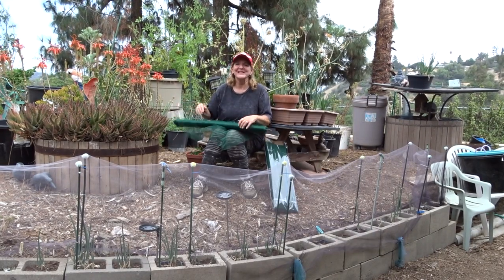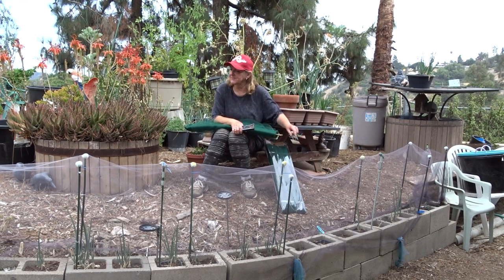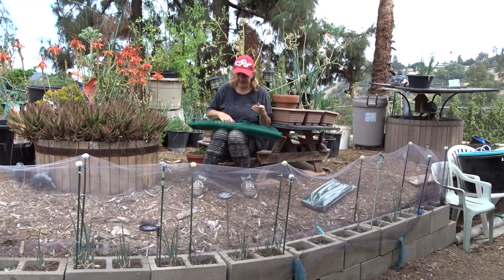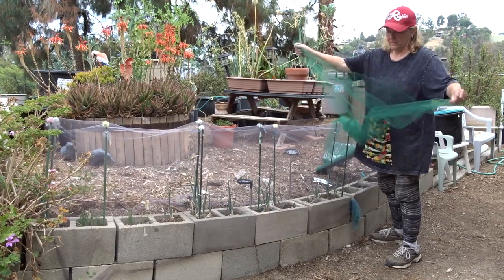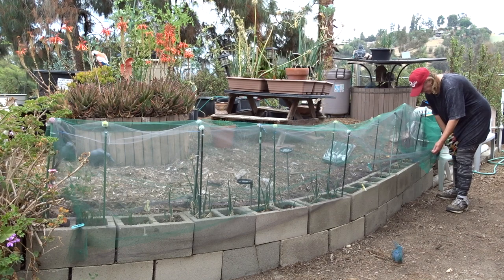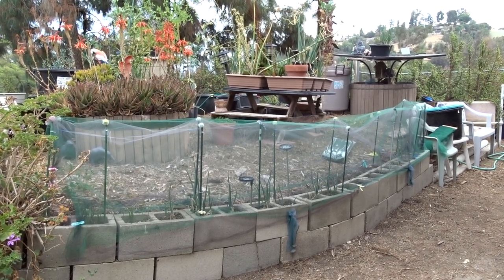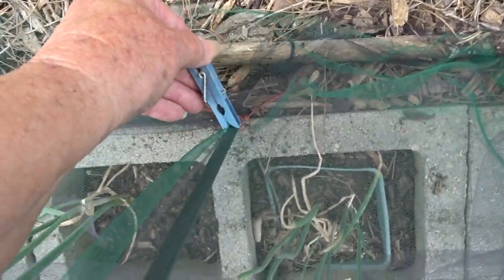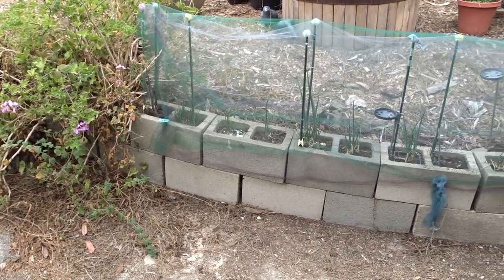EASY Tulle Fence Repair THIS Saves My Vegetable Plants Fruit & Seeds in Garden 🍅 Container Gardening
Cheap & EASY Tulle protect seedlings, Container Garden, small spaces, patio garden, fruit trees, Papayas, kale, lettuce, tomatoes, Vegetables, flowers and in the ground plants. This fabric last for years, and can also be easily patched and parts used for other areas around the garden when almost ready to retire parts of it.  Fabric netting is Cheap Best Gardening product in my garden to keep out critters, birds and insects when needed, so easy to use.  Perfect to use in most any garden, in the ground or in a container, works almost anywhere.  A great way to deter pest and critters in your garden, save seeds and protect your seedlings and plants.